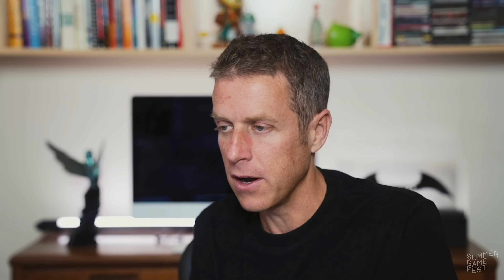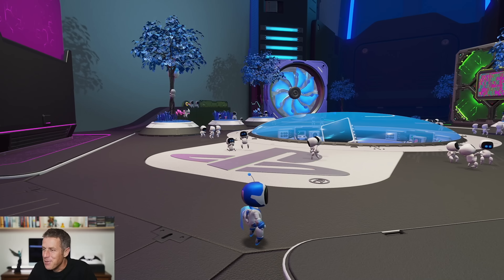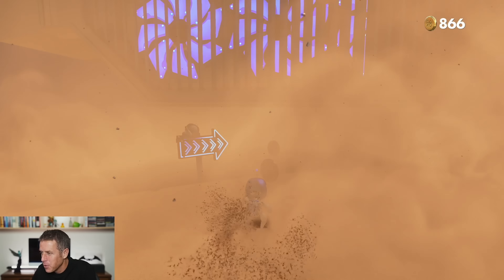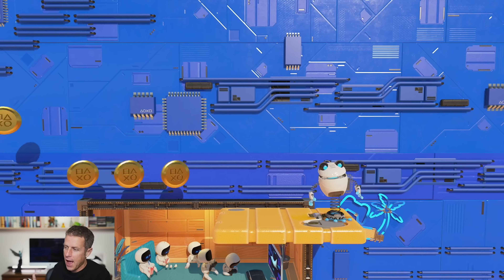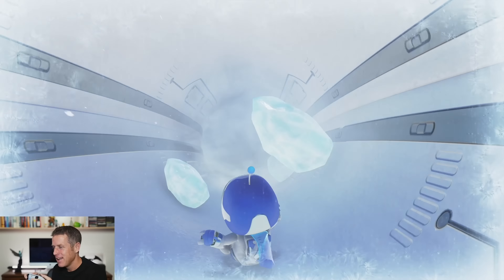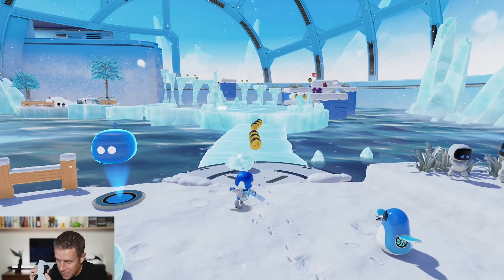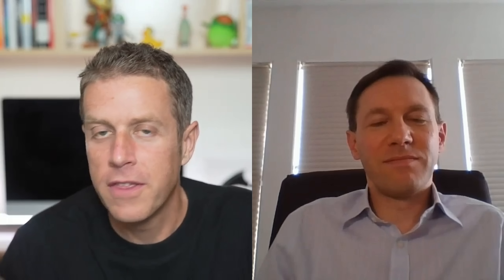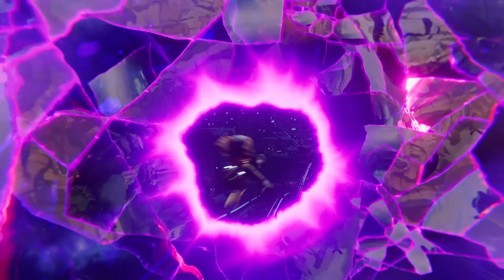PlayStation 5: Hands on With the DualSense PS5 Controller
Geoff Keighley goes hands--on with the PlayStation 5 DualSense controller.

00:00 - First Hands on With DualSense!
04:58 -  Astro's Playroom Demo
08:19 - Eric Lempel Interview
18:00 - When will Pre-Orders Start?